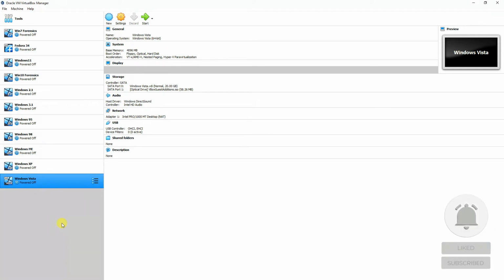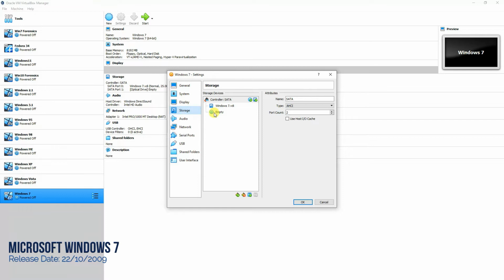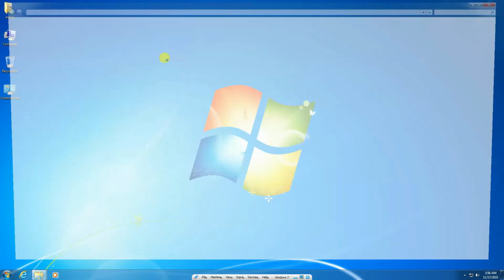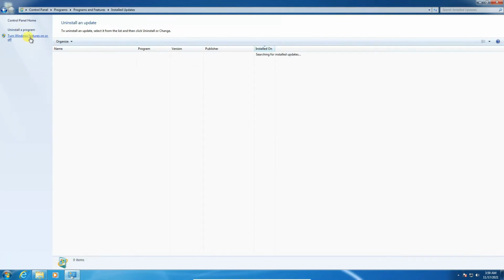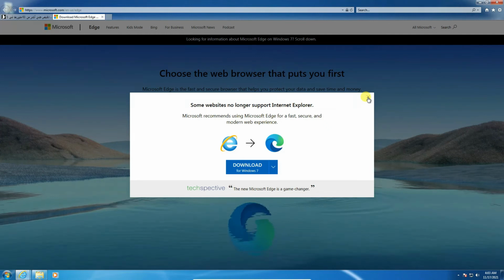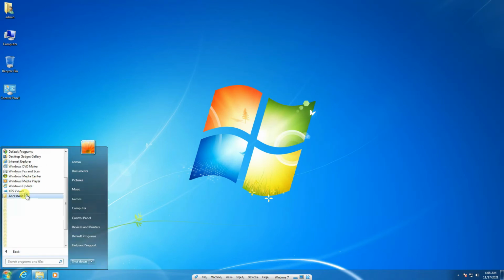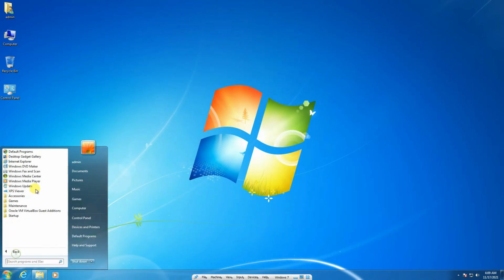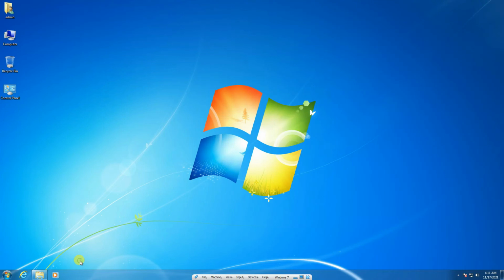EXPERIENCE Windows 7 Like Never Before: Install it on VirtualBox | Legacy OS Exploration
Welcome to 'EXPERIENCE Windows 7 Like Never Before: Install it on VirtualBox | Legacy OS Exploration', where we bring a fresh perspective to one of the most popular operating systems of its time. Join us as we delve into the world of Windows 7, exploring its capabilities and nuances in a modern virtual environment.

🖥️ In this tutorial, you'll DISCOVER:

    A comprehensive, step-by-step GUIDE on how to install Windows 7 in VirtualBox. Ideal for both tech enthusiasts and those new to virtual machines!
    An in-depth LOOK at Windows 7's features, understanding why it remains a favorite among many users today.
    Tips and TRICKS to enhance your Windows 7 experience in VirtualBox, ensuring a smooth and efficient operation.
    Solutions to common installation CHALLENGES, making your virtual journey with Windows 7 as straightforward as possible.

Whether you're revisiting Windows 7 for its renowned stability and user-friendliness or exploring it for the first time, this video is your gateway to experiencing this significant piece of tech HISTORY in today's digital landscape.

👍 If you're ready to embark on this exciting and educational journey, don't forget to like, subscribe, and hit the notification bell for more content on legacy operating systems and virtual computing adventures. Your adventure into the world of Windows 7 starts here!

Download Links
VirtualBox